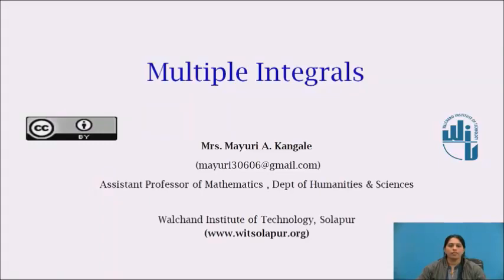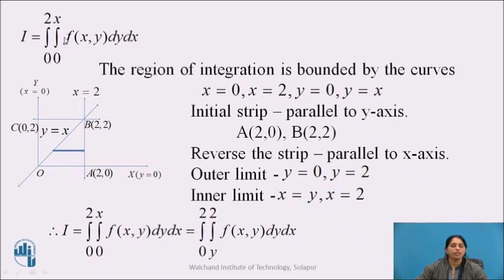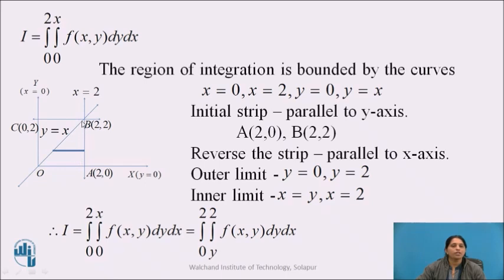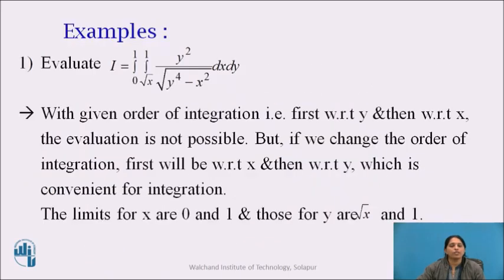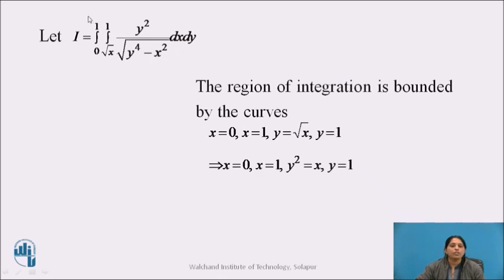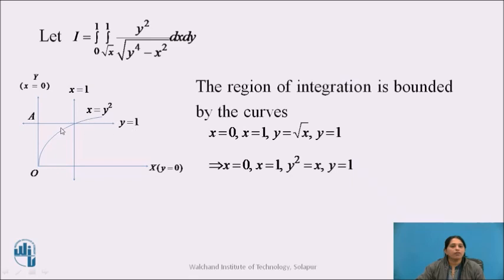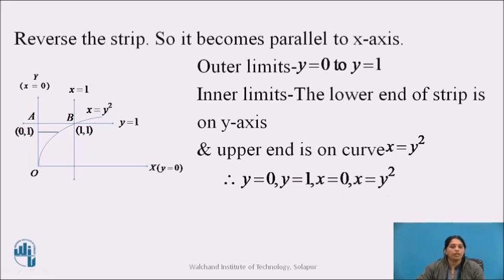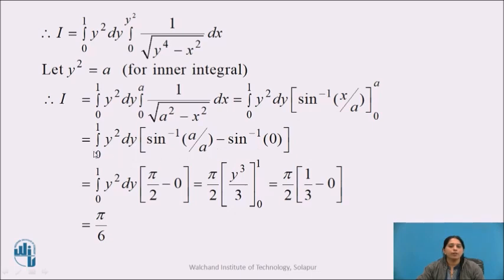Change of Order Of Integration-Part III